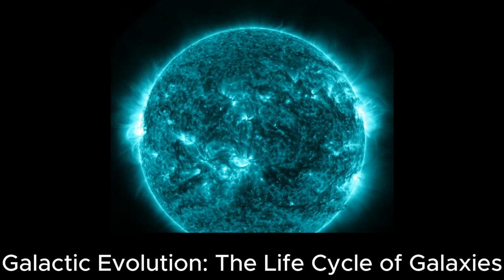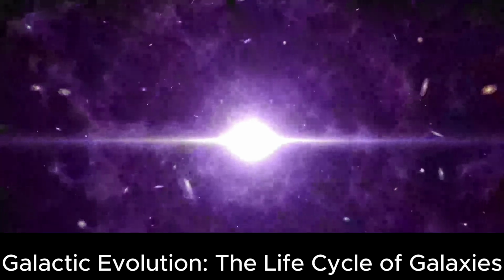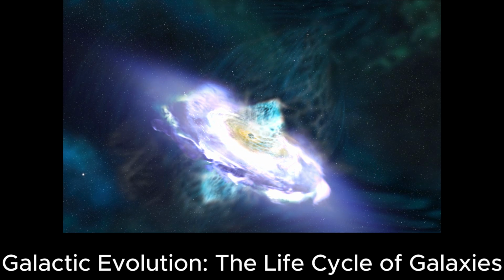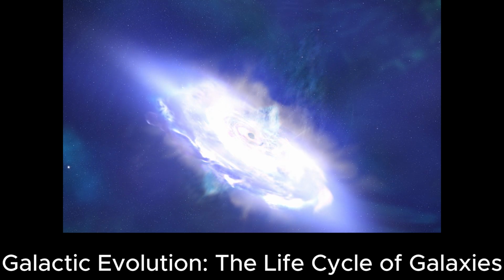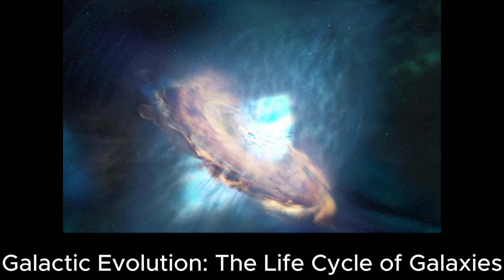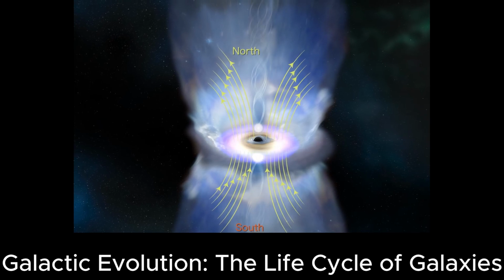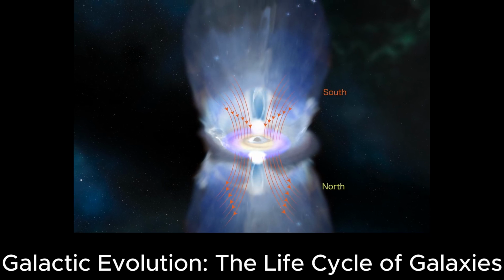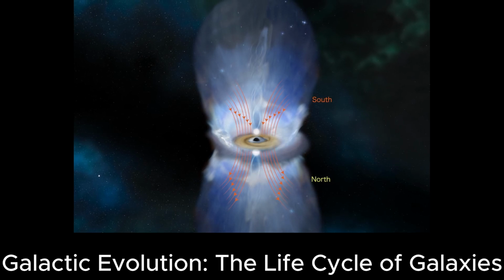"The Evolution of Galaxies: From Birth to Transformation"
"How do galaxies form, grow, and transform over billions of years? From their origins as gas clouds after the Big Bang to their majestic spiral and elliptical forms, galaxies tell the story of the universe’s dynamic nature. Discover the role of galactic collisions, dark matter, and supermassive black holes in shaping these cosmic structures. Dive into the fascinating journey of galactic evolution and learn how modern telescopes unveil the secrets of our universe’s history."